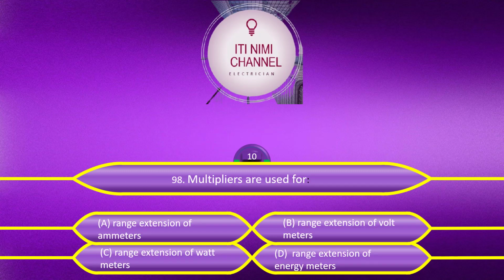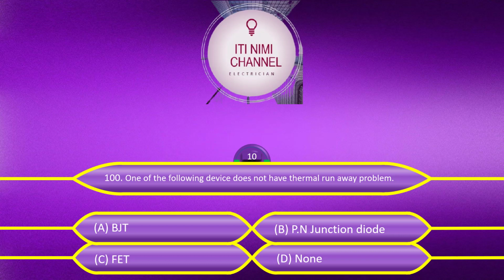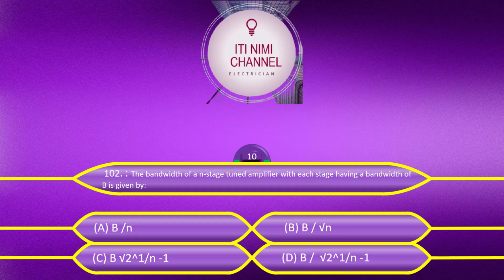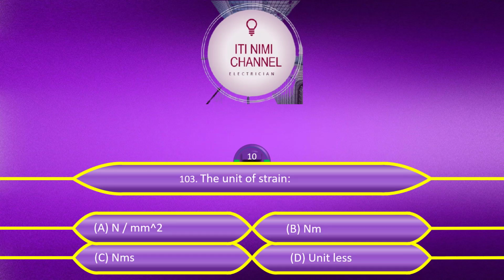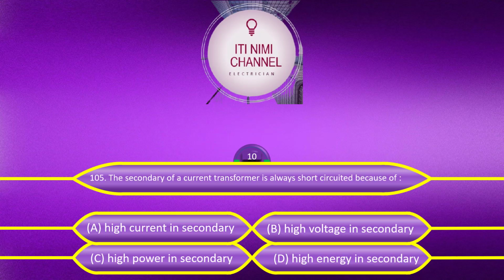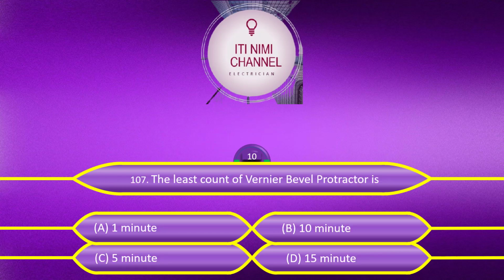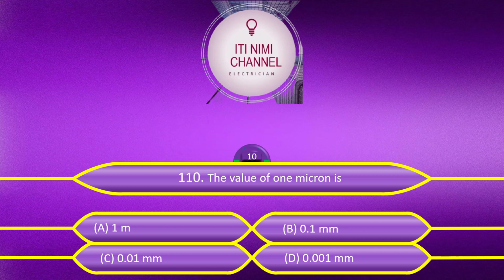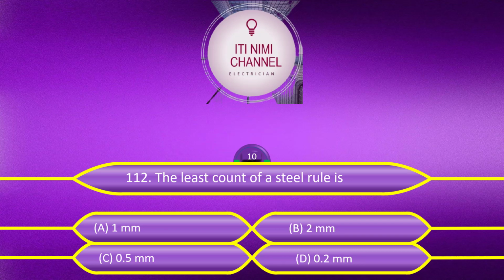ITI Govt Job Preparation: Mastering Multiple-Choice Questions (MCQs)